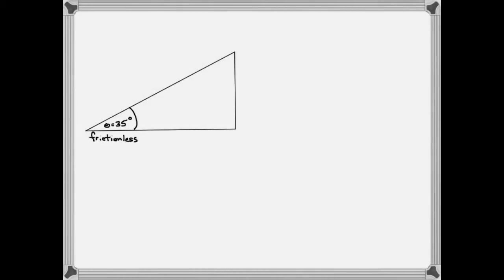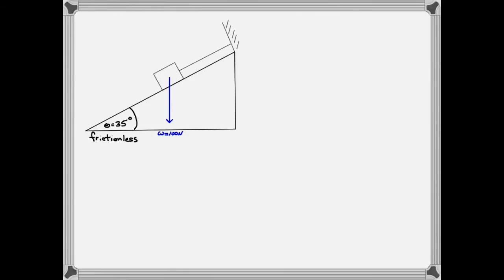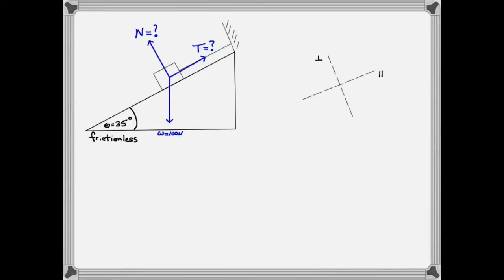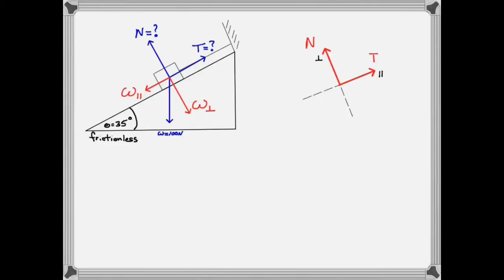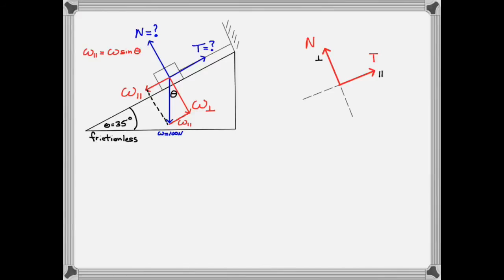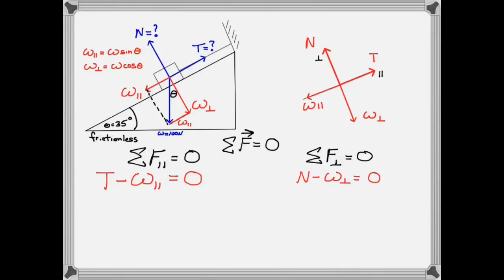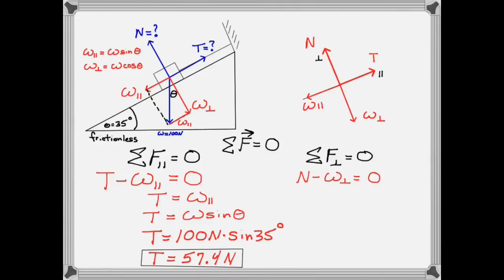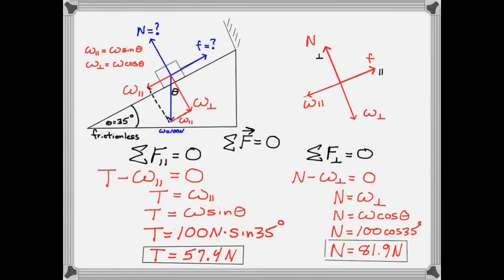Inclined Plane Equilibrium Problem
This video explains the analysis of a object in static equilibrium (at rest) on an inclined plane.